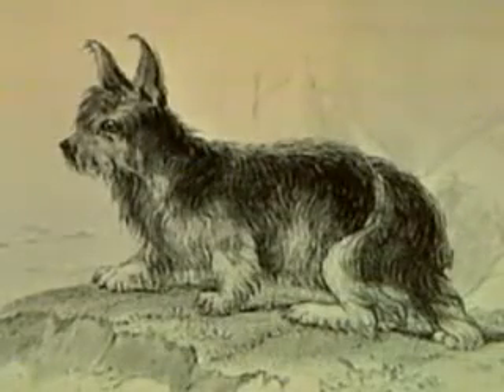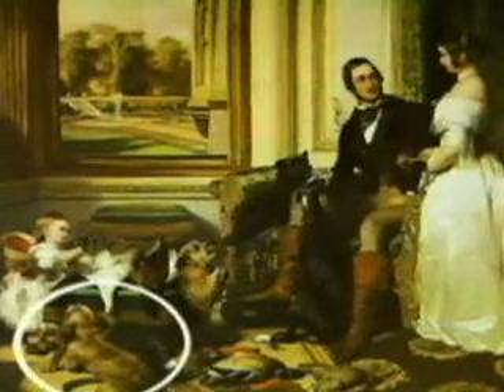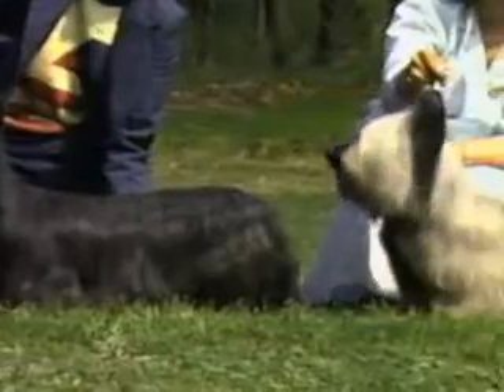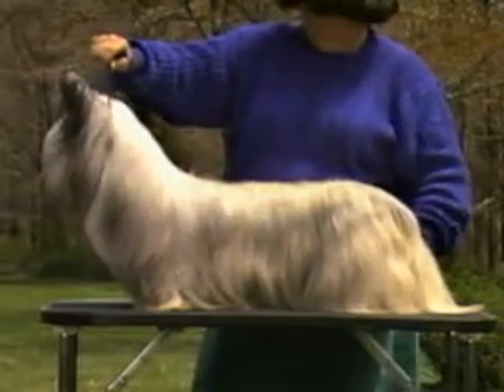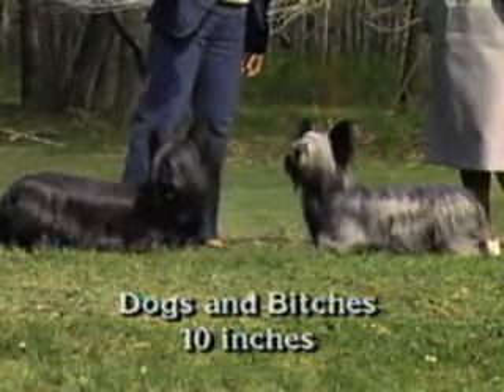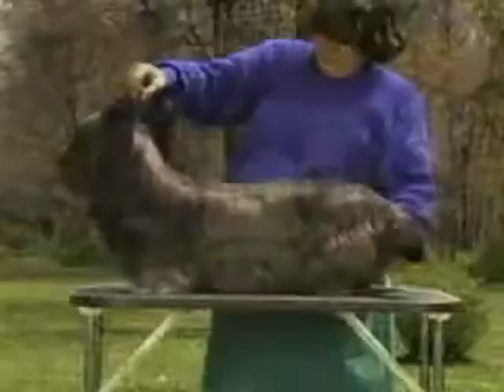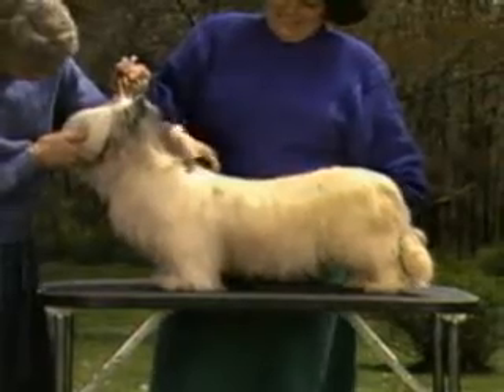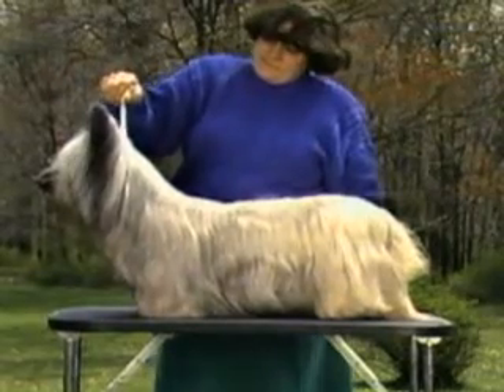Skye Terrier part1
Adoptii caini de rasa Skye Terrier

Ajuta un catel sa isi gaseasca adapost promovandu-l pe blogul sau pe pagina ta web. Afla mai multe despre adoptiile virtuale la adresa sau foloseste bannerele AdoptiiCaini.ro pentru promovarea adoptiilor

Adoptand un caine de la adapostul local sau de pe strada, ajuti la rezolvarea problemei cainilor comunitari. Urmareste anunturile de adoptie pe si gaseste cainele potrivit pentru tine!